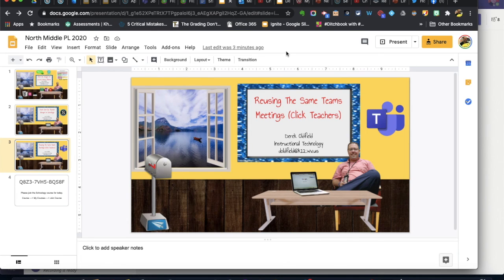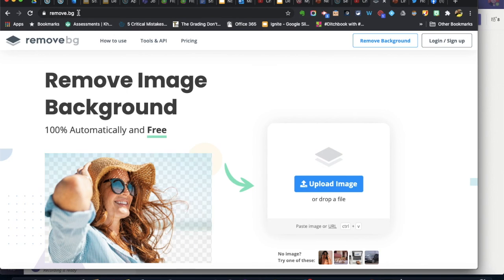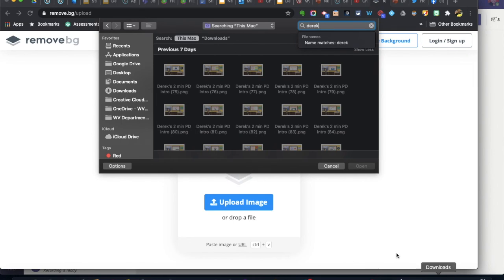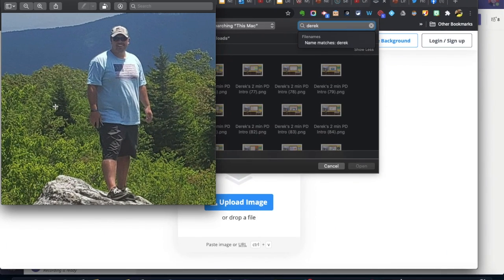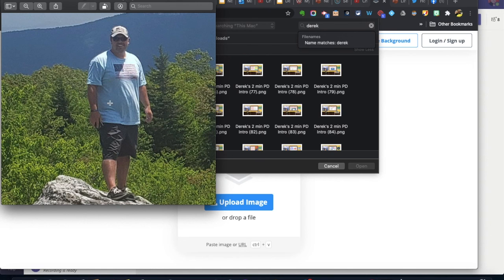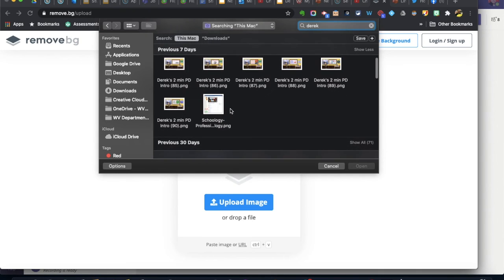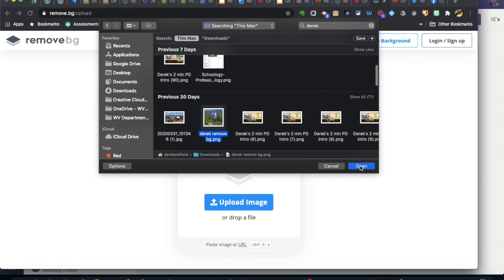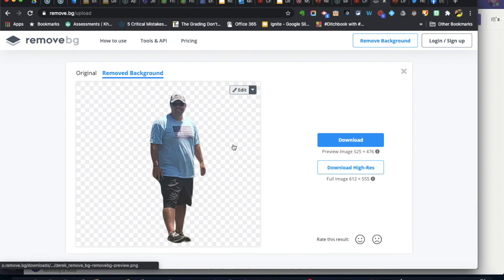Remove BG Tutorial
Use remove.bg to remove the background from an image of yourself. I created this as a request for someone working on their virtual classroom.